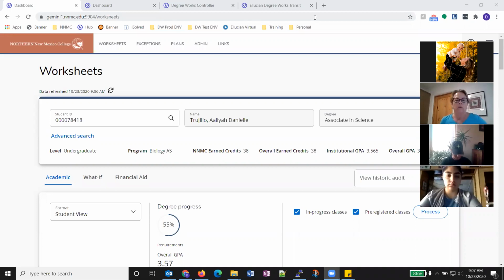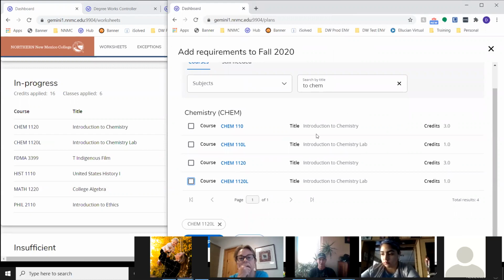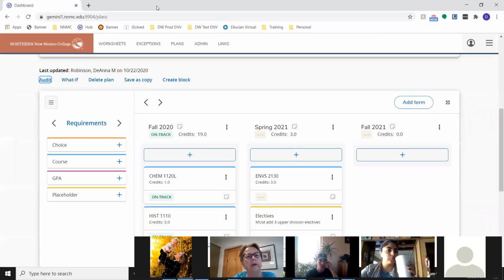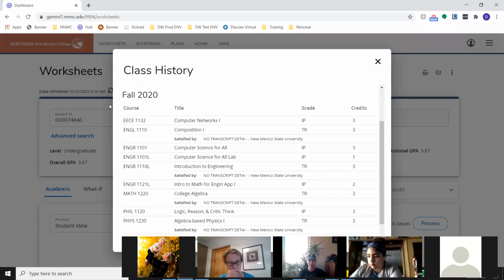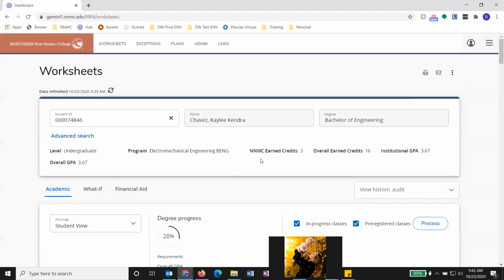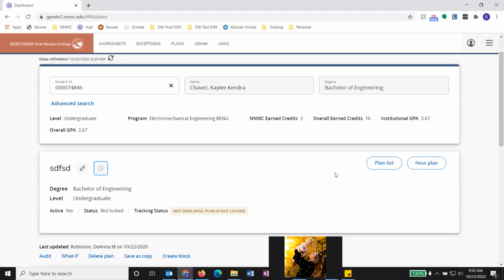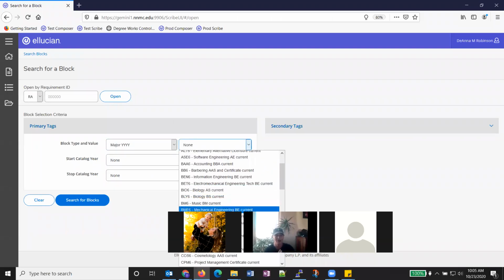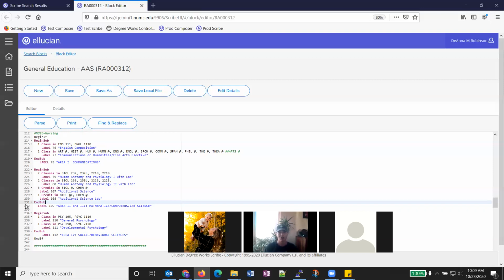Advisement SEP Training